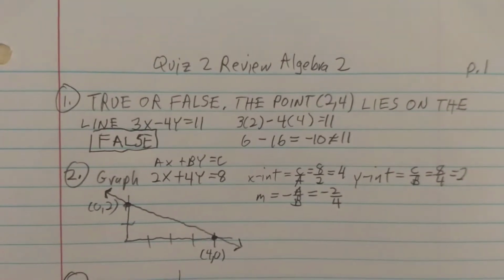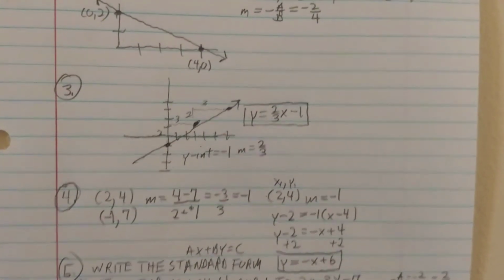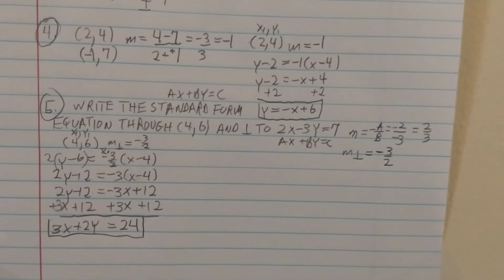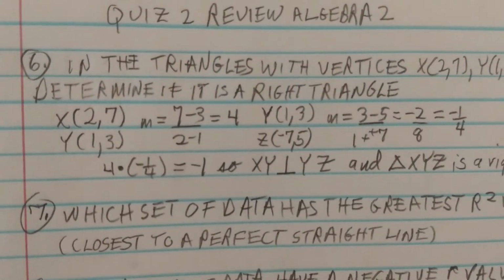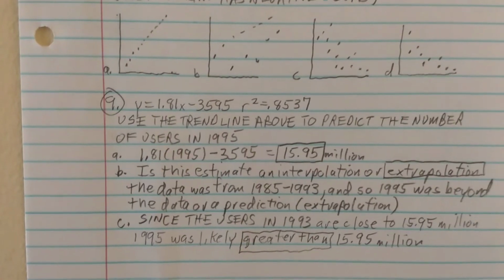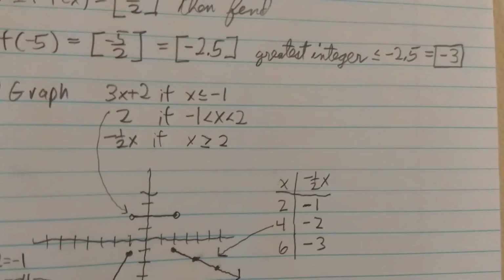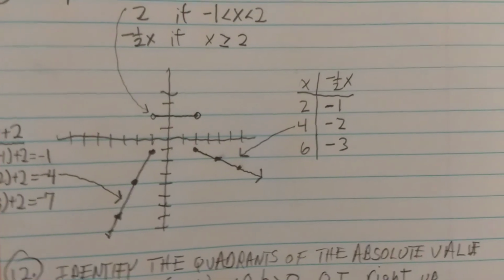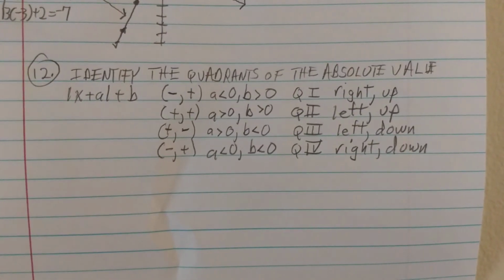Quiz 2 Review Algebra 2